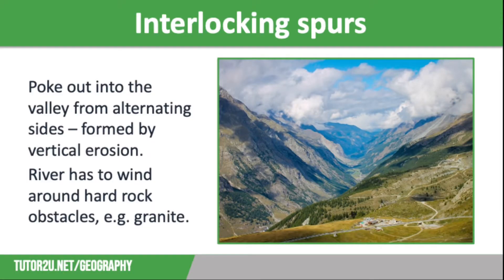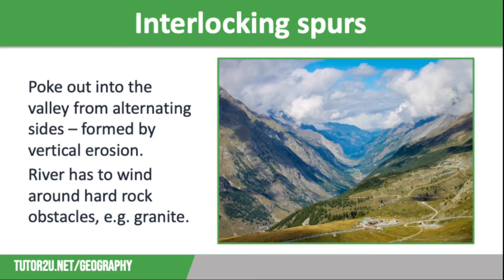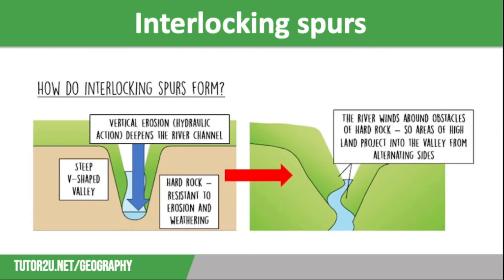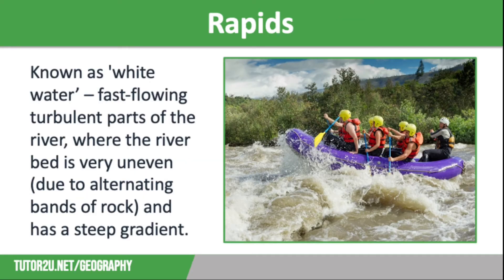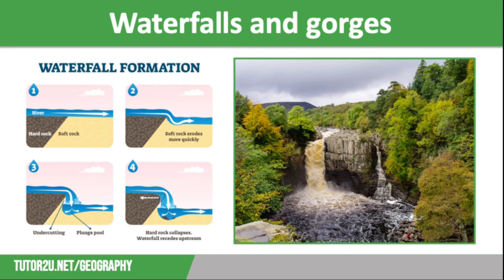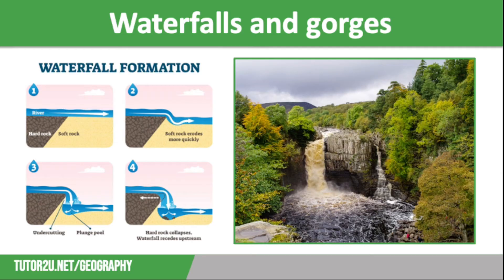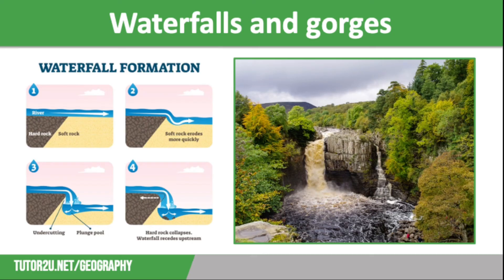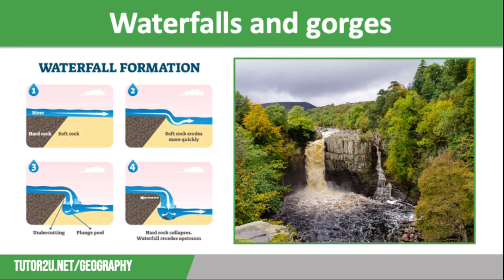Landforms in the Upper Course of a River | AQA GCSE Geography | River Landscapes 4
This topic video looks at the landforms found in the upper course of a river, including interlocking spurs, rapids, waterfalls and gorges, describing the sequence of formation and the specific erosional processes involved.